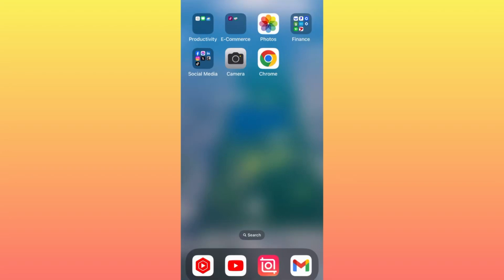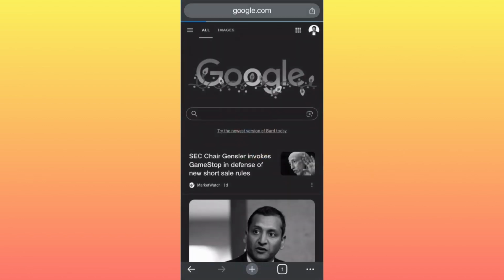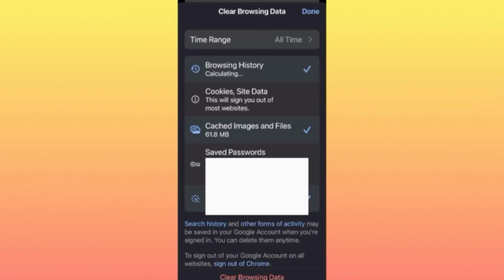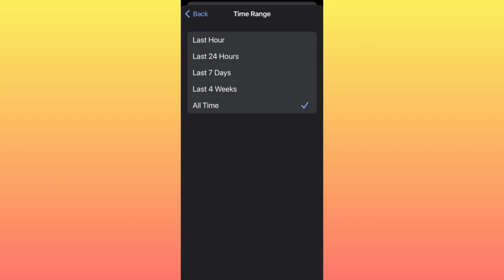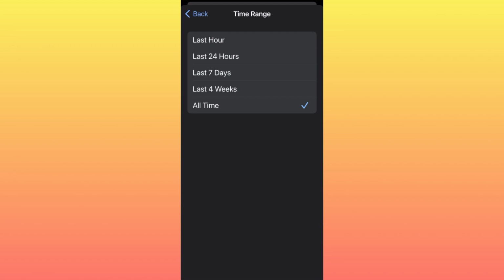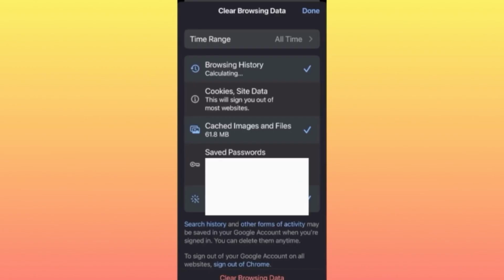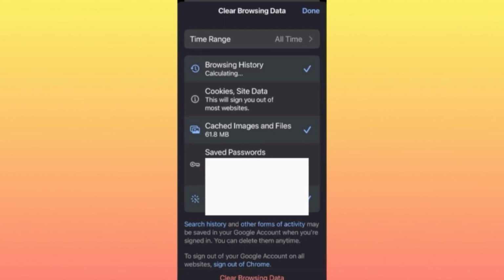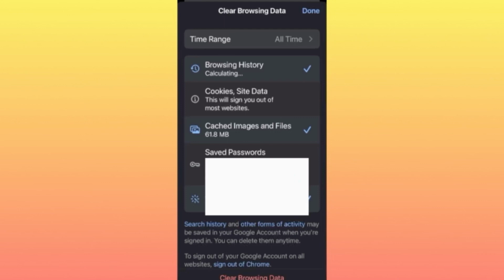How to Clear Browsing Data on Google Chrome Tutorial (2024) Full Guide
In this video, you will learn how to clear browsing data on Google Chrome and how to clear history browsing cache and cookies.

📚Elon Musk's Secrets to Success:

📚Maximize Results with GPT-3: